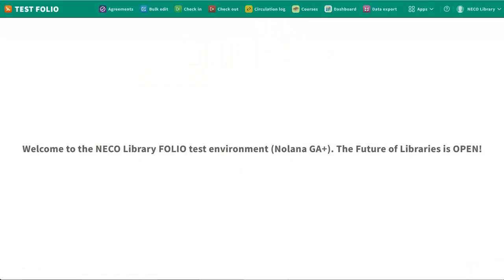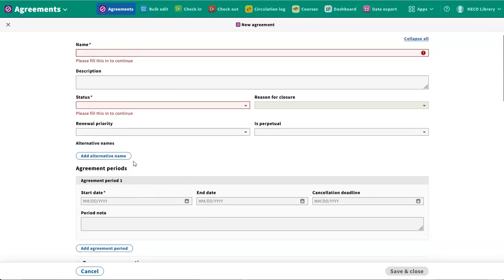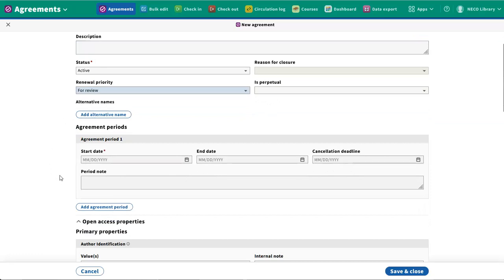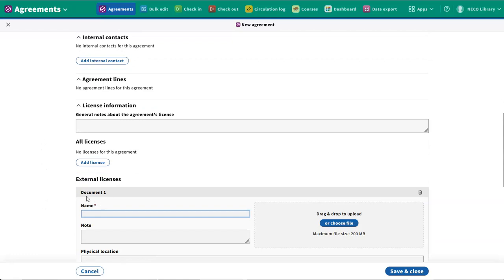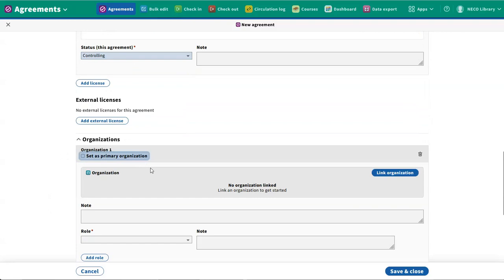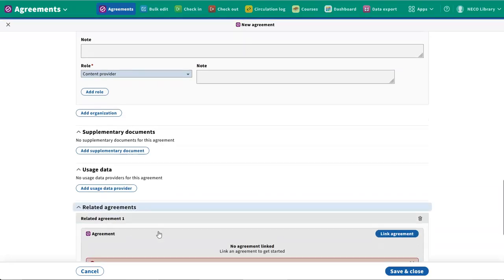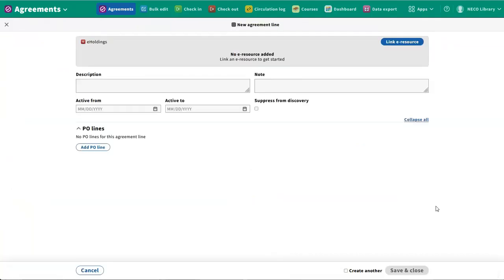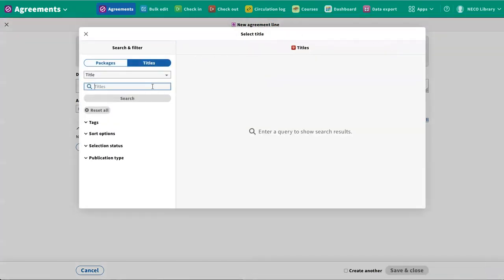FOLIO Agreements App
This is a FOLIO training video introducing users to the Agreement App.